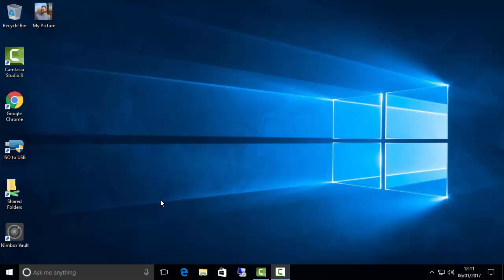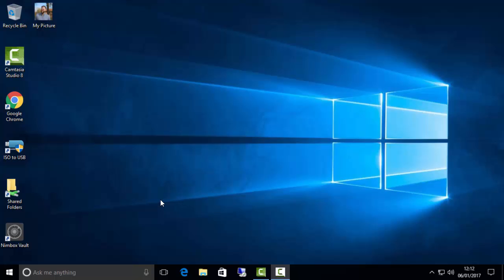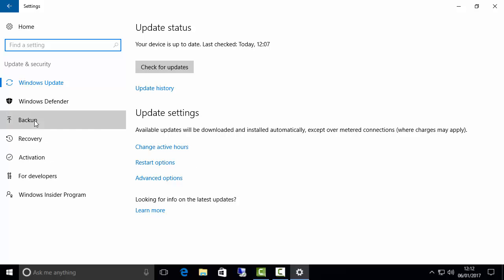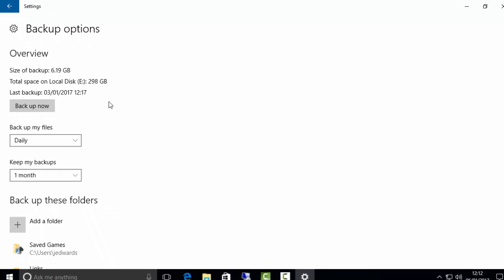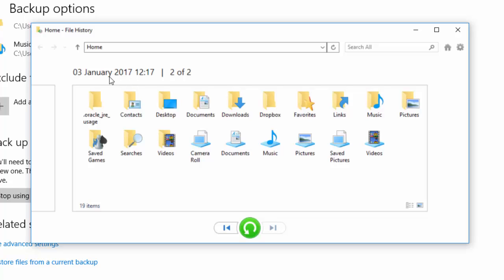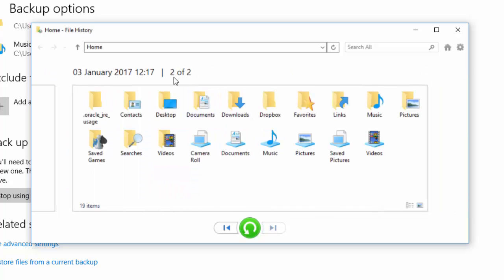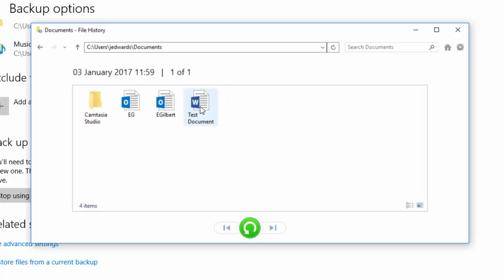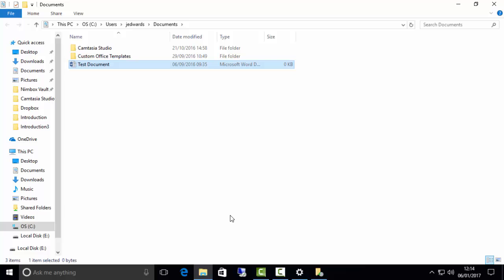How to Restore Documents in Windows 10 from External Hard Drive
In my previous video, we looked at how to backup files and folders to an external hard drive in Windows 10.

In this video, we're going to look at the other side of this; how to recover files and folders from your backup in Windows 10.

In this example, I have created a Word document called "test". I then took a backup of the PC and a few days later, I deleted the Word document. So in this video, we're going to restore the file.

The first thing you need to do is connect your external backup drive what you used to take your Windows 10 backup, to your PC.

Then, browse to Start, Settings, Update & Security.

Within Update & Security, select "Backup".

Underneath "Backup using File History", choose "More Options."

In the "Overview" section, we can see that the last backup was taken on the 03/01/2017 and the size of the backup was just over 6GB.

Next, we need to scroll down to the bottom of the screen and select "Restore Files from a Current Backup".

A pop-up will then appear which reads the data from the external hard drive. The window is user-friendly. We can toggle between all the backups taken on each day. If we've just realised that we deleted a file some weeks ago, then it's easy to go right back and restore the data.

I know that my Word document was stored in the "Documents" folder so I browse to it and find the Test Document. To restore this document, I just click on the green tab at the bottom of the screen and the document will be instantly restored to my Documents folder.

Restoring documents is easy!

Remember, if you need an IT support, we can help. We can help you wherever you are in the world; you just need an internet connection.